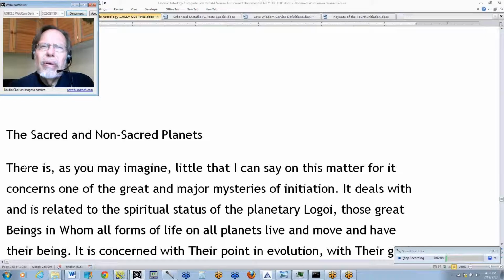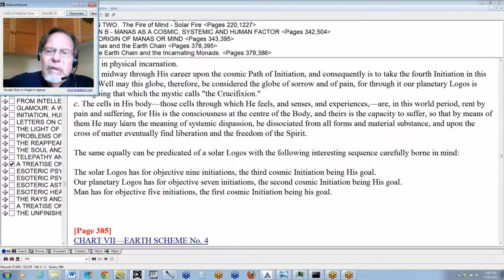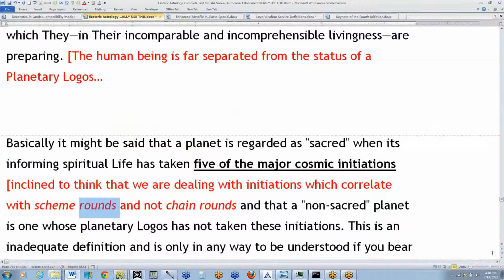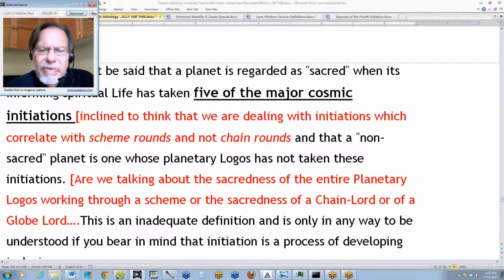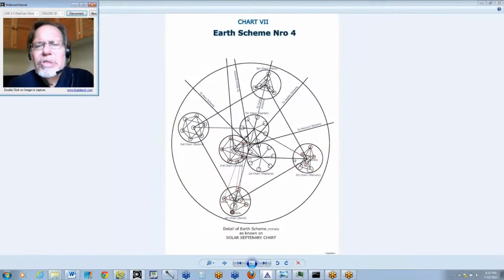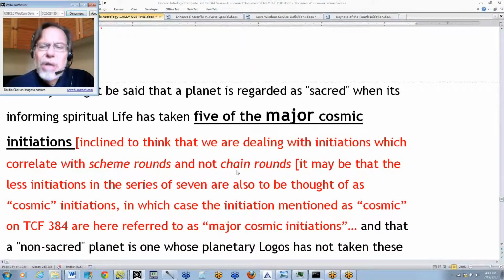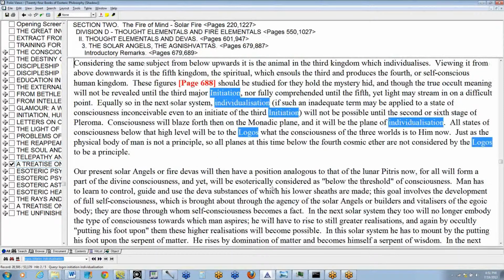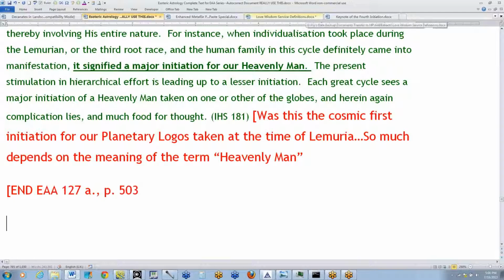Esoteric Astrology Adventure 127 a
Esoteric Astrology Adventure 127 section a, presented by Michael Robbins. This section covers page 503, is about one hour long, and includes the following topics:

1.    The subject now is “Sacred and Non-Sacred Planets”.
2.    What can here be said by the Tibetan is limited by the fact that the subject concerns great and major mysteries of initiation.
3.    This subject concerns the status of the Planetary Logos and their objectives on the Cosmic Path of Evolution.
4.    A planet is considered sacred when its Logos has taken five of the major planetary initiations. This statement causes some problems which have to be carefully analysed. What, really, is a major initiation of a Planetary Logos?
5.    A non-sacred planet is one whose Logos has not taken these five major initiations.
6.    The degree of logoic inclusivity is related to this question of the sacredness of any Planetary Logos.
7.    There follows a discussion of the way in which the human being is developing inclusivity and how the higher initiations open to the human being give him a hugely expanded range of consciousness.
8.    The higher initiations endow man with “freedom of the planet.”
9.    Do man’s five major initiations start with the first initiation or the third initiation? Only the seventh degree initiate has true “freedom of the planet” and is developing extra planetary awareness.